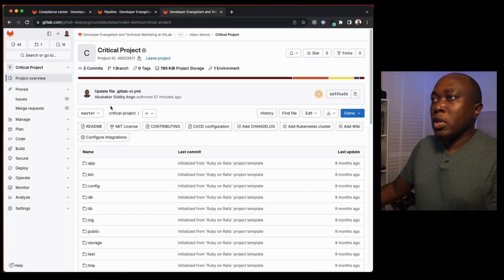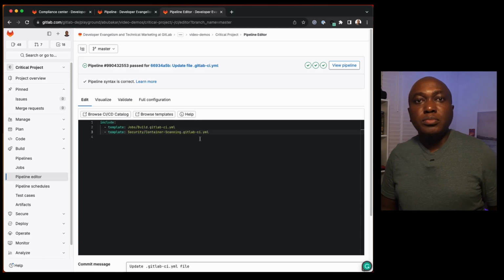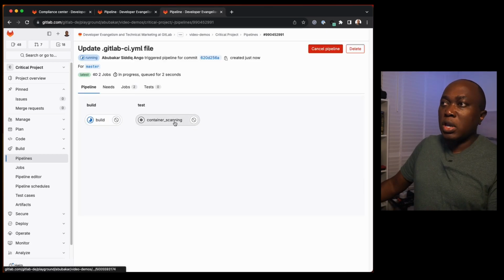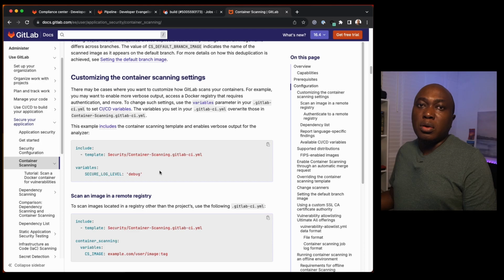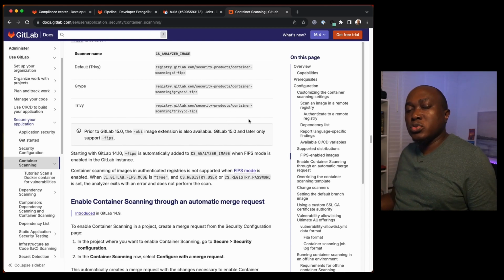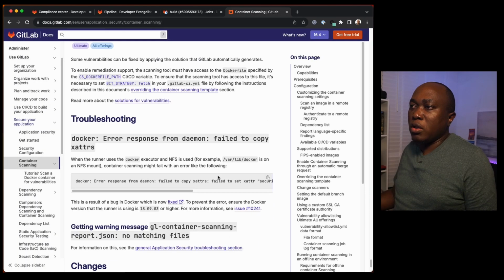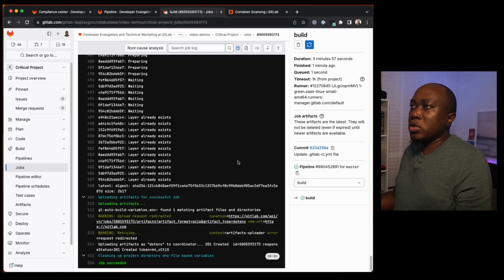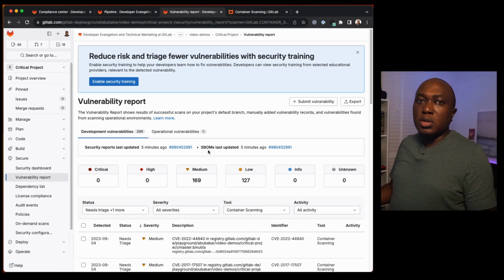How to set up Container Scanning using GitLab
Container Images are a significant source of vulnerabilities in the software development lifecycle because they are often built on existing images, usually from external sources. Ensuring containers are safe before being deployed in your environment is essential. In this video tutorial, Abubakar will walk through setting up container scanning in GitLab.

You can also learn more about container scanning in the GitLab documentation